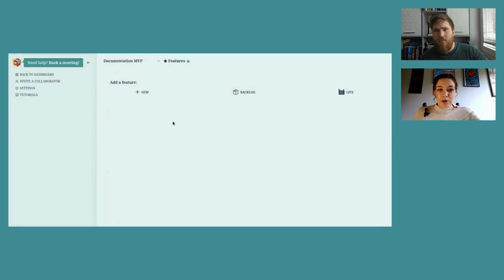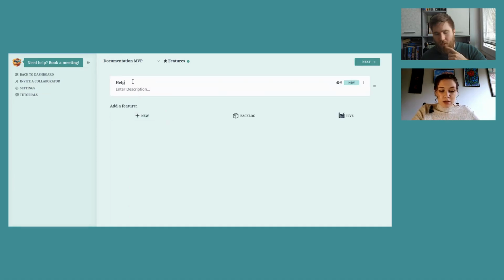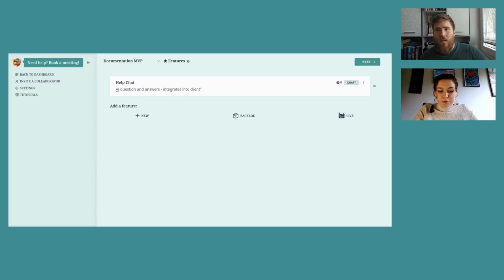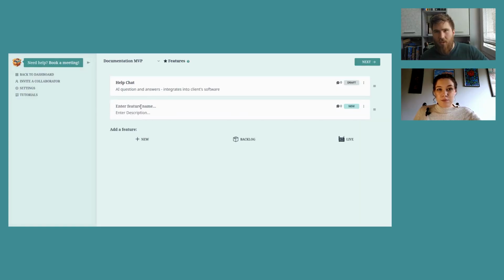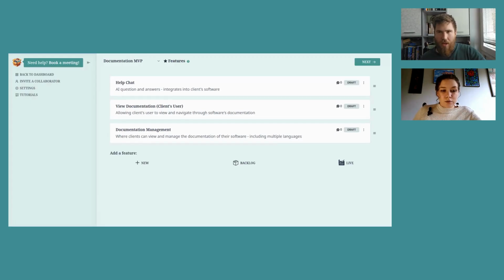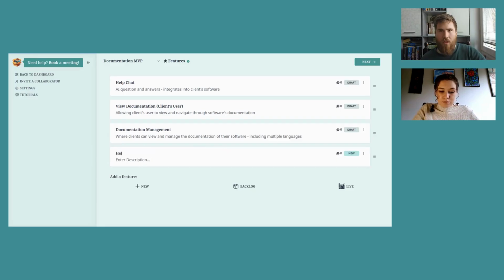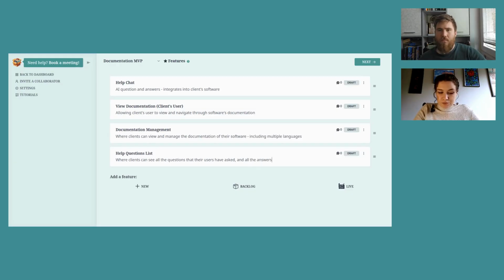Features for Our New User Documentation Tool - Let's Build with Dev In A Box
We've been using our new Dev In A Box portal to build all of our new tools, websites and client projects. It's simplified the specification process dramatically, so we thought we'd show you how it works.

In this video, we show you how we use the portal to outline the features we want in our new software. This is episode 1 of a 6-part series where we show you how to plan your specifications.